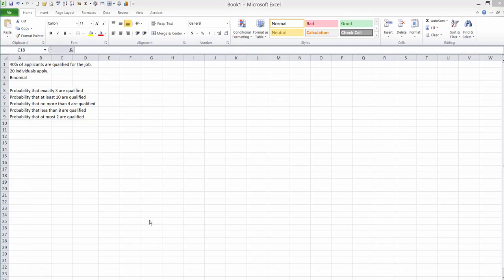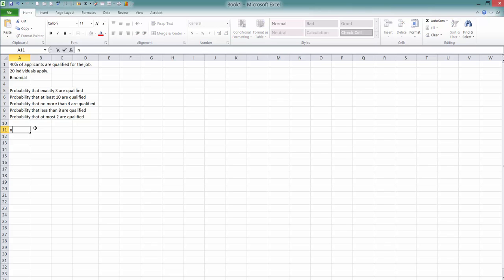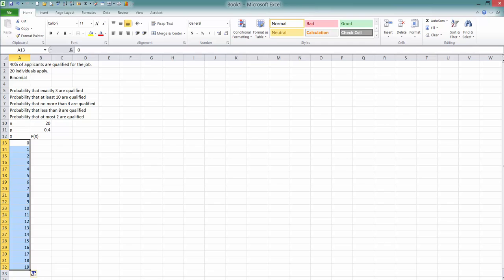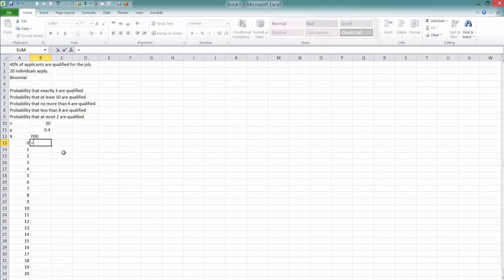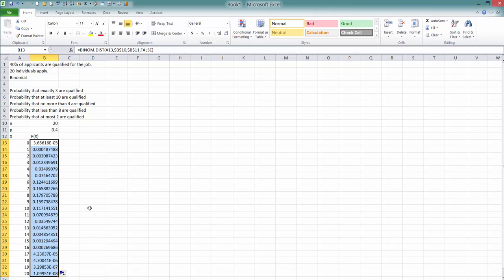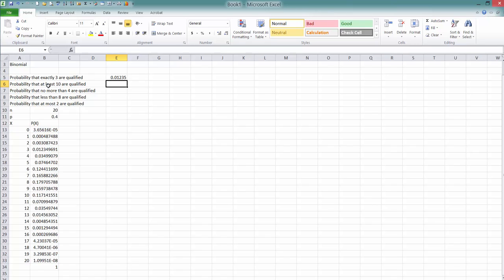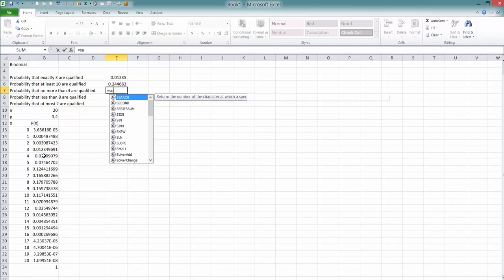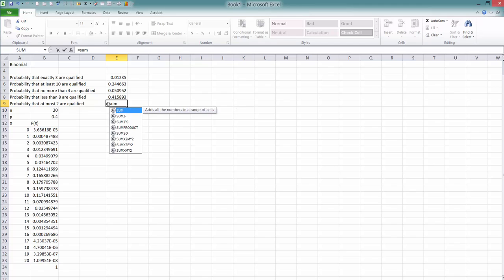Binomial Excel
Use Excel's Binom.dist function to solve binomial problems